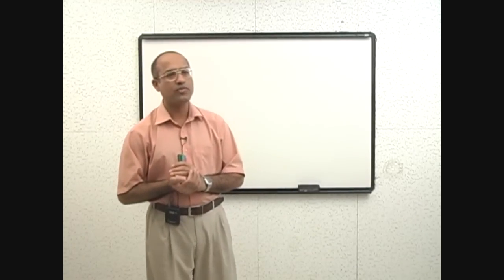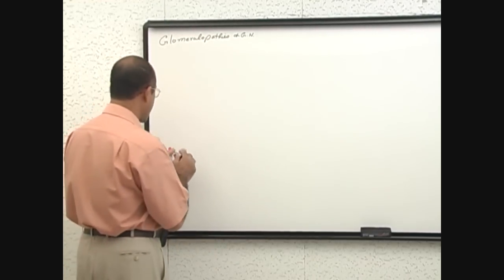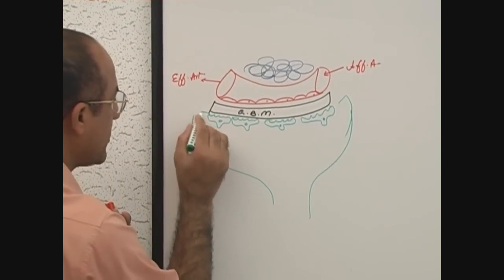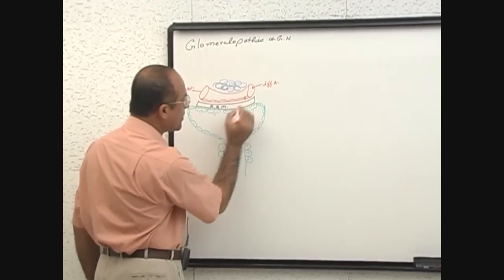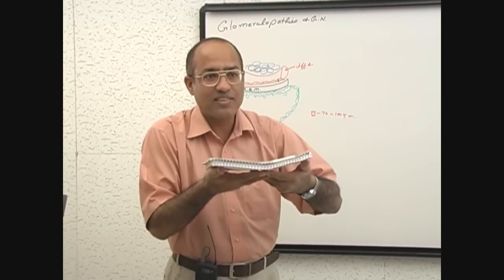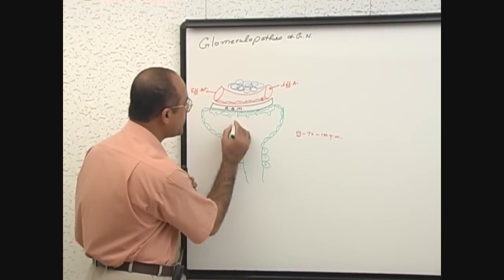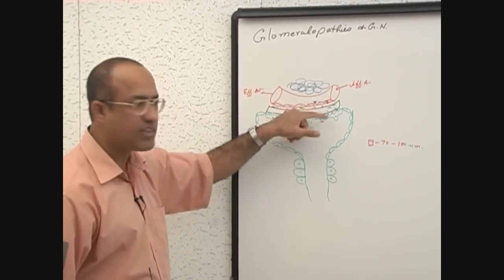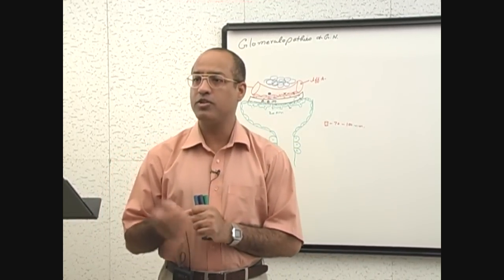Nephrotic Syndrome | Part 1🩺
1. More than 800+ Medical Lectures.
2. Basic Medical Sciences & Clinical Medicine.
3. Mobile-friendly interface with android and iOS apps.
5. Download option for offline video playback.
6. Fanatic customer support and that's 24/7.
7. Fast video playback option to learn faster.
8. Trusted by over 2M+ students in 190 countries.

00:00:00 Introduction, Glomerulopathies and Glomerulonephritis
00:00:58 Basic structure of Glomeruli
00:03:57 Fenestrations and filtration slits, size barrier
00:07:40 Negative charge barrier

Each kidney has more than a million nephrons and therefore Glomeruli. Efferent and Afferent arterioles take blood to & from these glomeruli & together form Glomerular Capillaries on top of Bowman's Capsule of Glomerulus.
Glomerular Basement Membrane (GBM) separates the glomerular capillaries from the Bowman's capsule. Together endothelial cells of glomerular capillaries, GBM & visceral epithelial cells of Bowman's capsule (particularly the foot processes) make up the filtration barrier that is central to the functioning of nephron.
In addition to size filtration, there also exists a 'charge filtration' mechanism; owing to the overwhelming negative charges on endothelial cells, GBM and visceral epithelial cells.
Clinical Co-relate; in fact, there is a disease called Minimal Change Glomerulopathy (MCG) in which breakdown of filtration mechanism is not owing to any structural alteration of filtration membrane but in fact neutralization of negative charges on the filtration membrane.